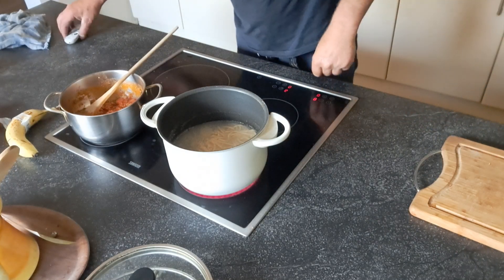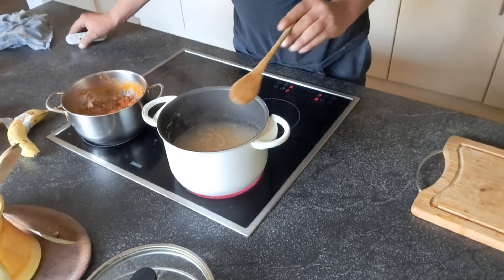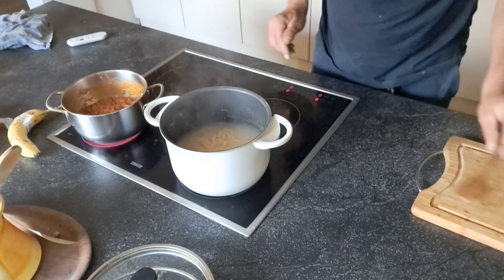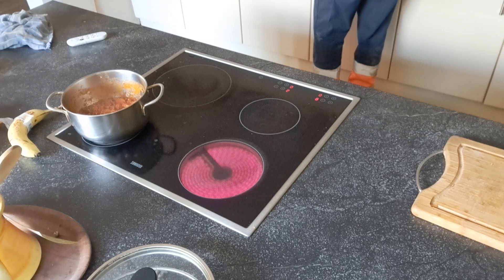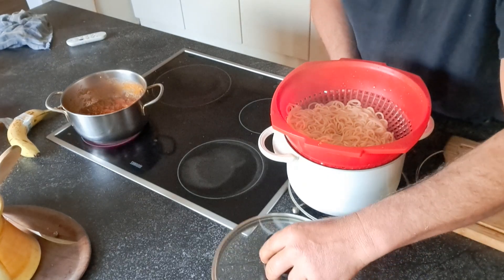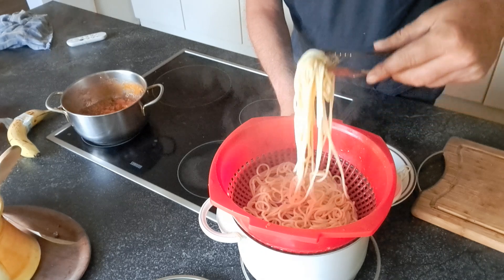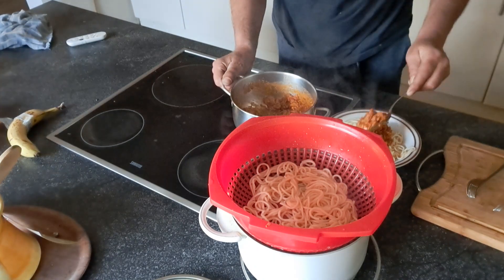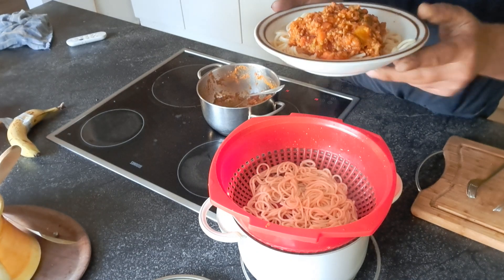let's eat a good spaghetti 🍝